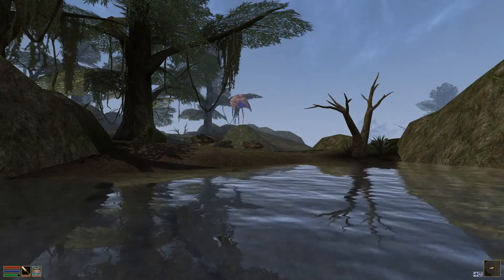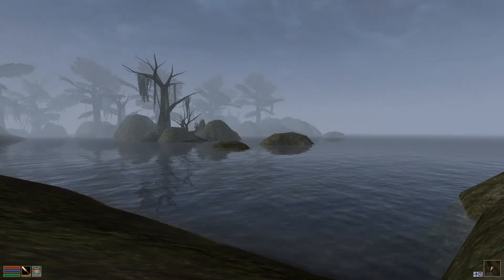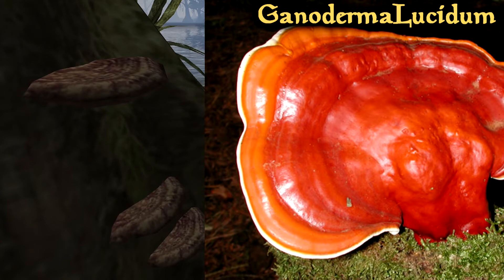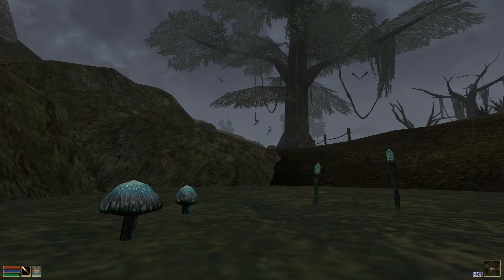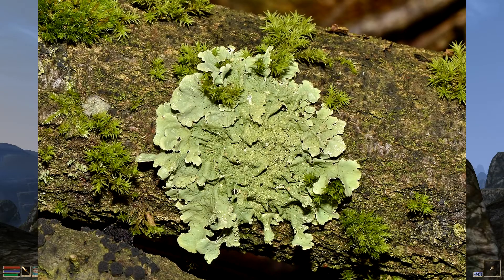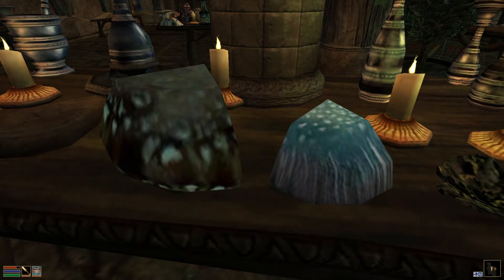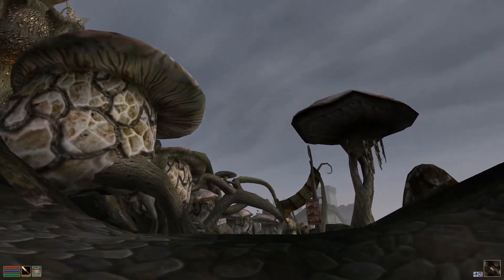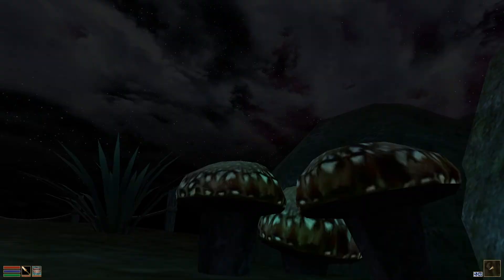The Fungal Biology of Morrowind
Hey guys, how are ya? In this video, I go over the fungi of Morrowind in regard to qualities, implications, real life counterparts and more. Enjoy.

Intro 0:00 - 2:22
Background 2:22 - 4:30
Regions 4:30 - 11:35
Alchemy 11:35 - 15:40
Implication 15:40 - 17:30
Final Thoughts 17:40 - 19:35